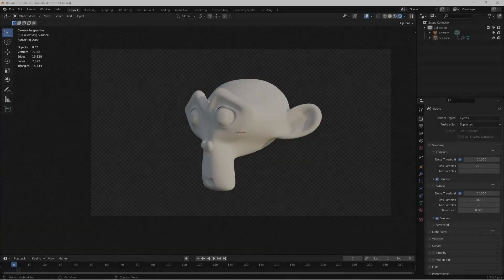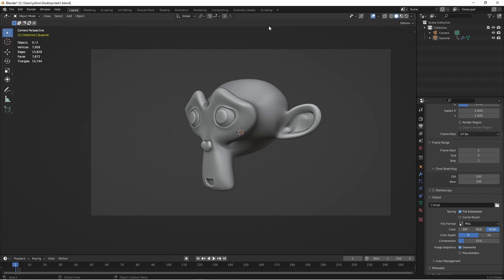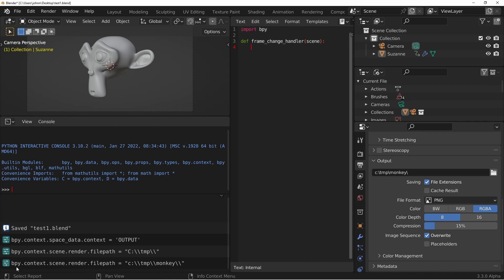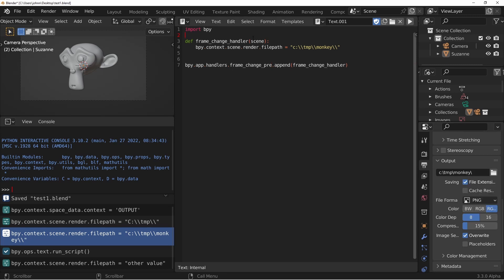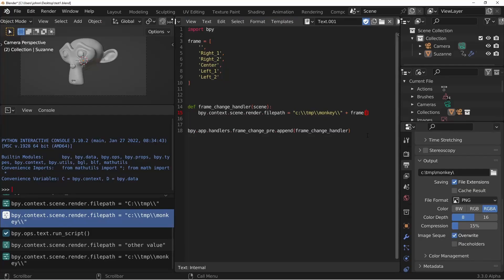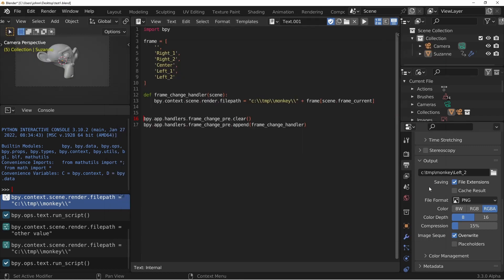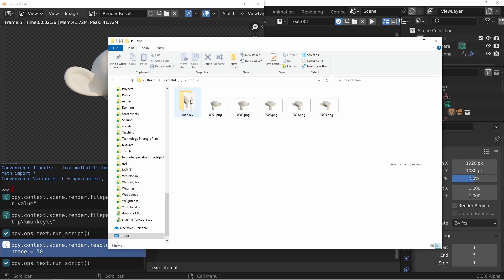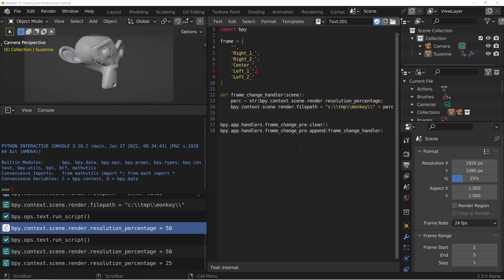Pre-Name multiple Image Files with a Simple Script: BEFORE RENDERING!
After I published the video I learned how to auto-run this script when you load your file! Name your text block with an extension (e.g.   filenamer.py ) and in the "Text" menu choose "Register", then save your blend file. Then when you load the file the next time, you will be asked to run the file (unless you have turned on always allowing auto script running in the settings)

If you are using animations to render out sets of images, you can use this tip to create a simple script that will custom-name each file for you each time you render.